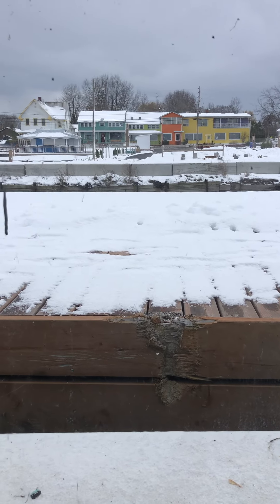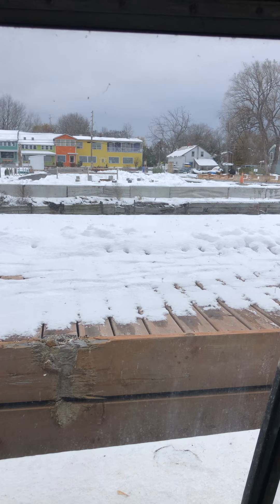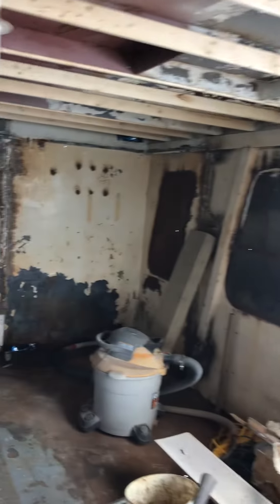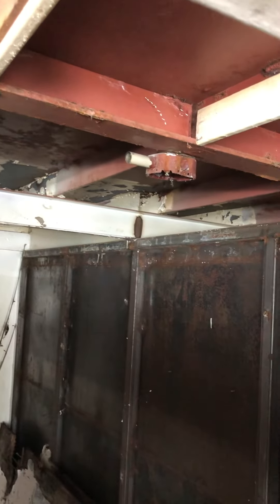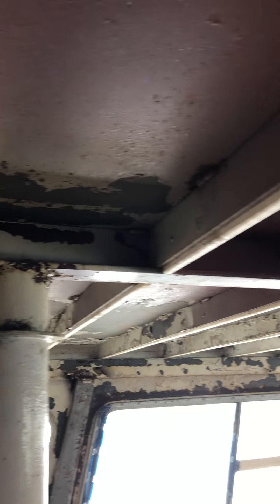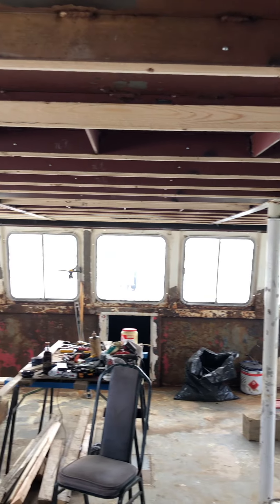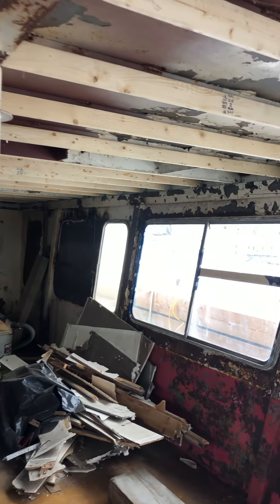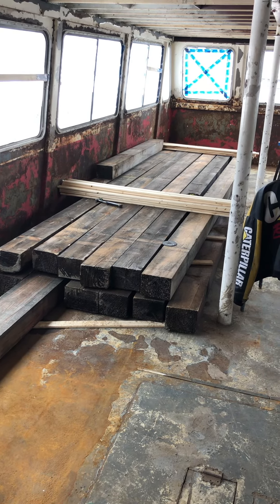Kevaun’s Kottage End of week 3&4